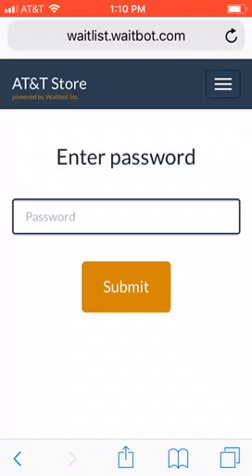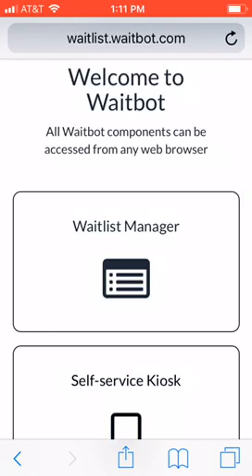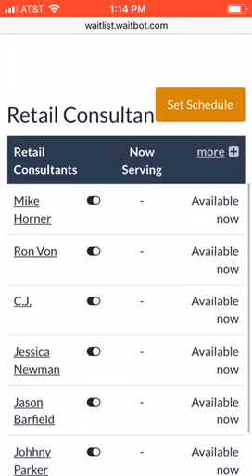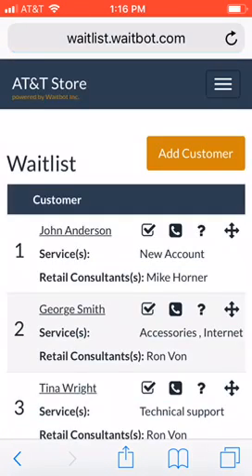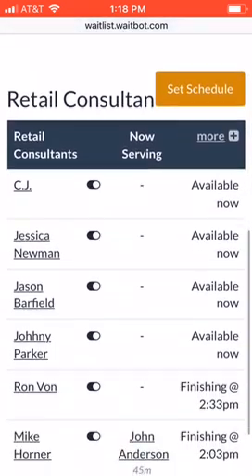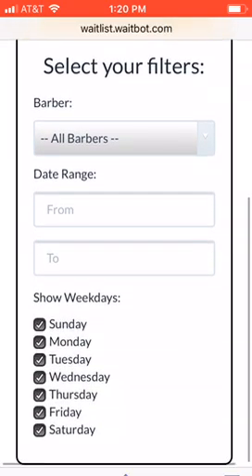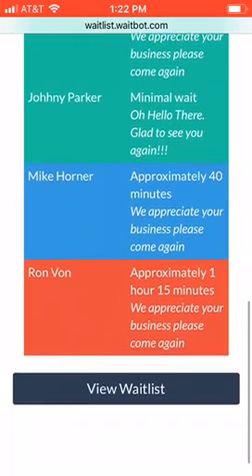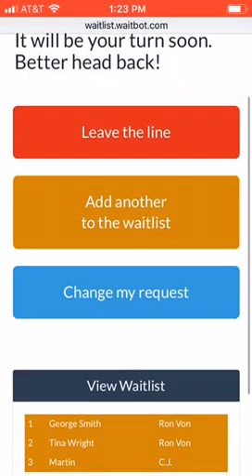The wait list for At&T. A better way for customers to be serviced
Why wait long when you can wait on your own terms.